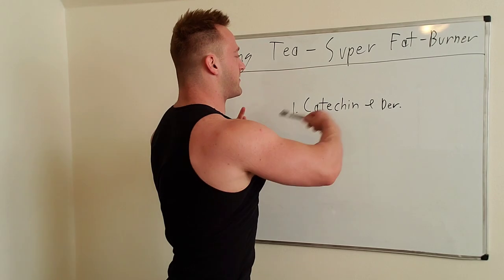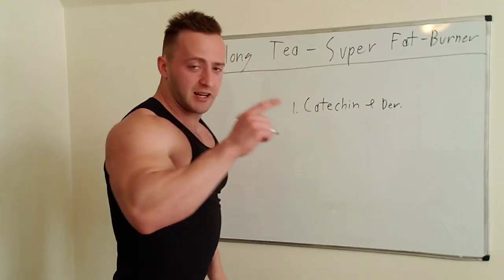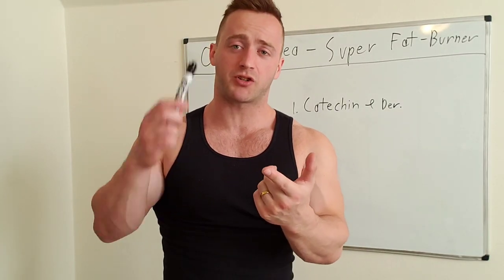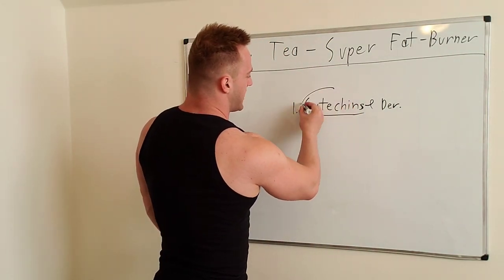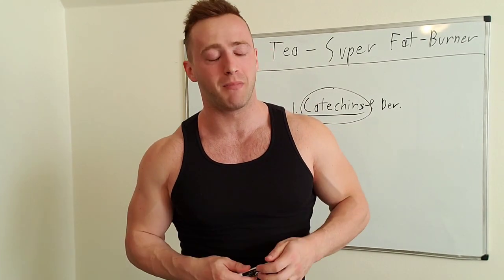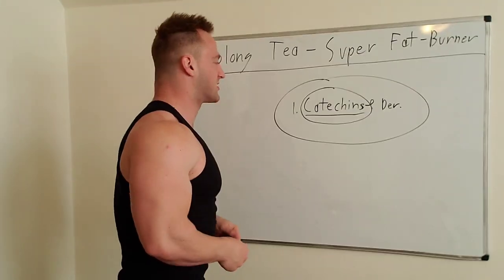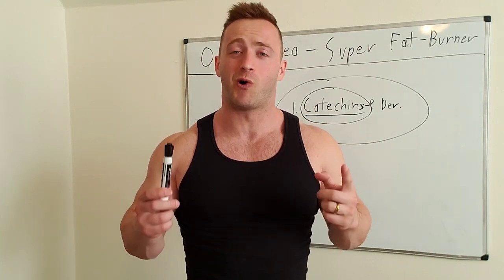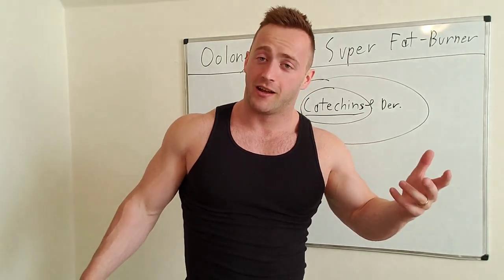Oolong Tea - Super Fat Burning Secret!